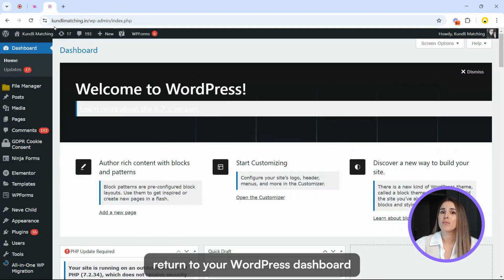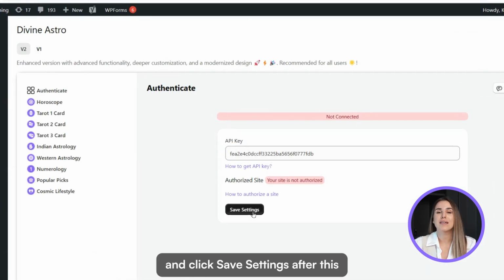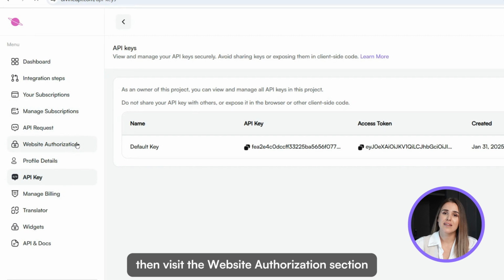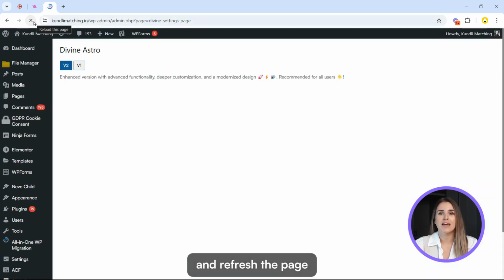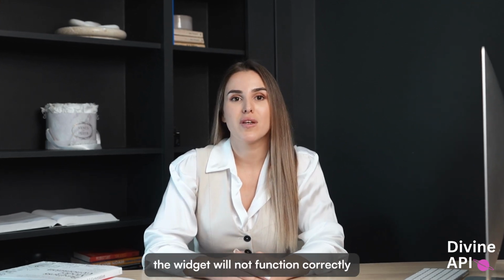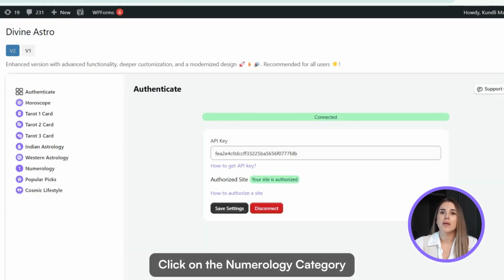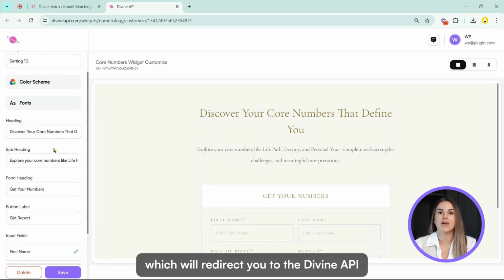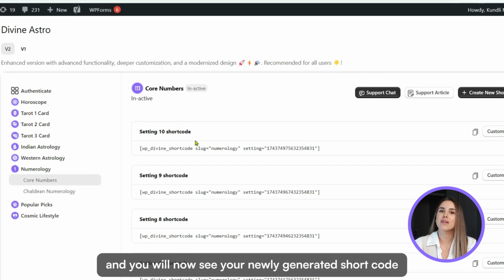Core Numbers Widget | Divine Astro WordPress Plugin | Divine API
In this video, we’ll show you how to install, set up, and customize the Core Numbers Widget using the Divine Astro WordPress Plugin. Whether you want to deliver personalized numerology insights or daily readings on your website, this step-by-step guide will help you get started and align the widget perfectly with your site’s design.

🎯 What You’ll Learn:
 ✅ How to install and activate the Divine Astro WordPress Plugin
 ✅ How to authenticate your plugin using your Divine API Key
 ✅ How to authorize your website for widget functionality
 ✅ How to embed the Core Numbers Widget via shortcode
 ✅ How to customize fonts, colors, input labels, and methods
 ✅ Managing multiple shortcodes for different website pages

🚀 Want to offer numerology on your website? Try Divine API for free

 Divine API empowers websites and apps with astrology, numerology, and tarot-based tools and widgets. Integrate easily with our customizable plugins and APIs to engage your users with spiritual insights.